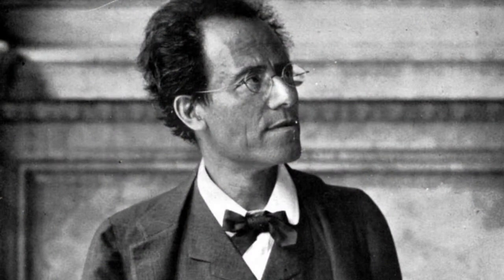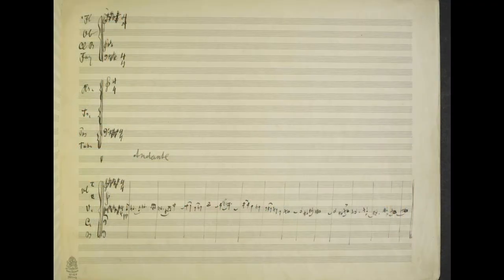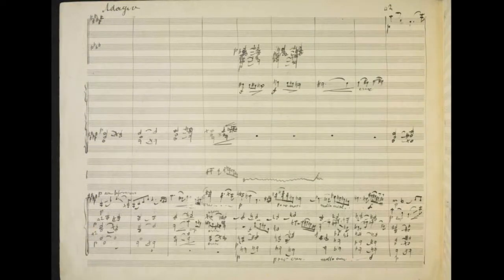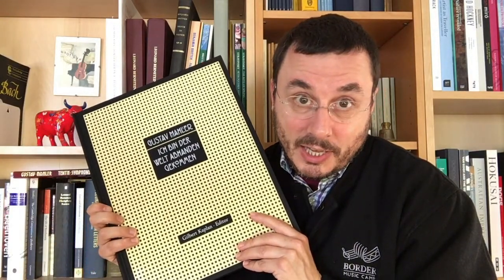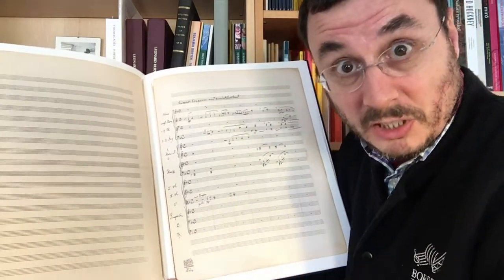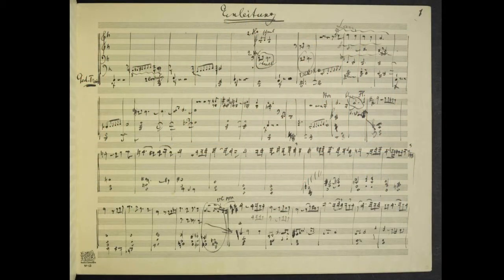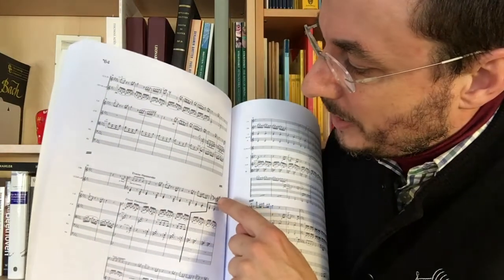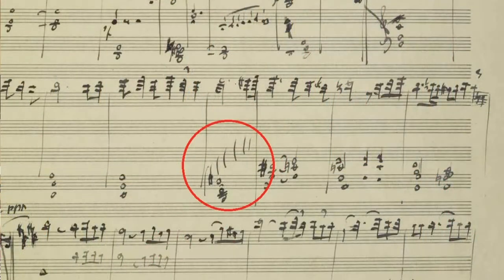BMC 2020 – Day 4 – "Interesting Music"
For a little look at "Interesting Music", Alastair takes us through the history of Mahler and his Tenth Symphony.